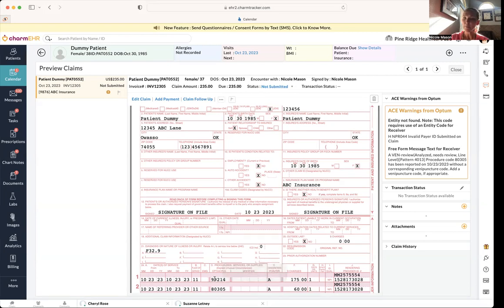Pine Ridge Mental Healthcare: Billing and Insurances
This is a quick overview of the billing process and how practices process claims along with a general overview of deductibles, co-pays, and co-insurance.